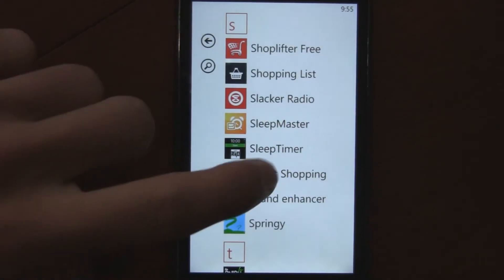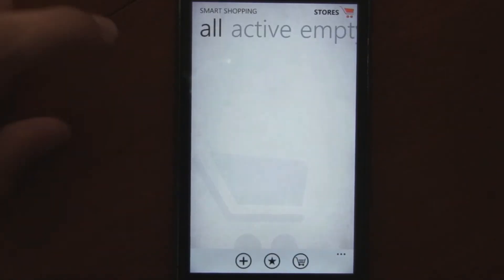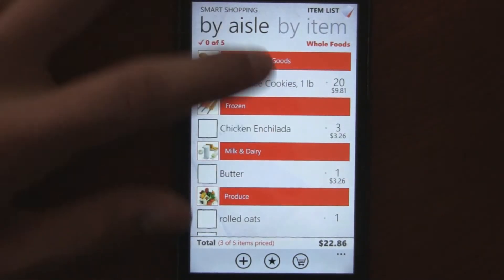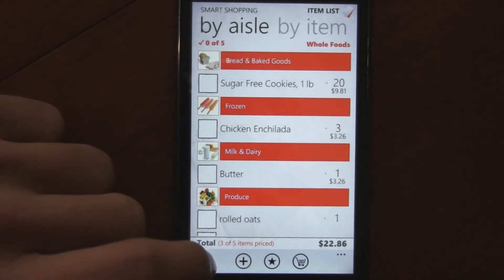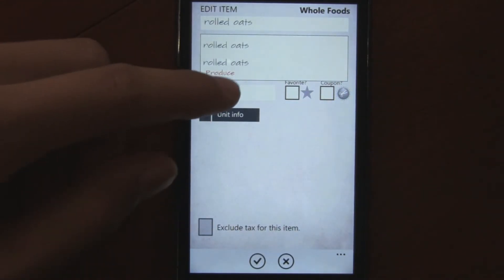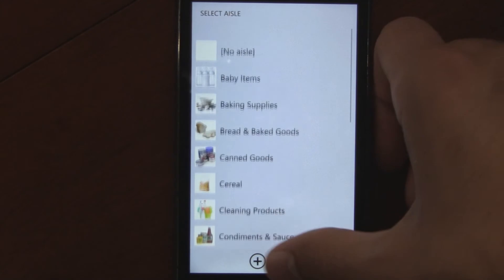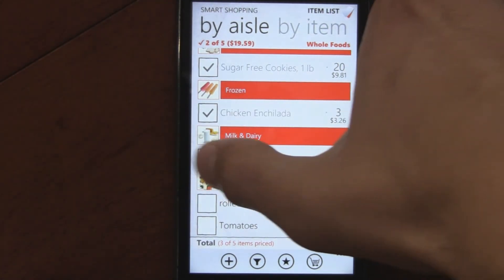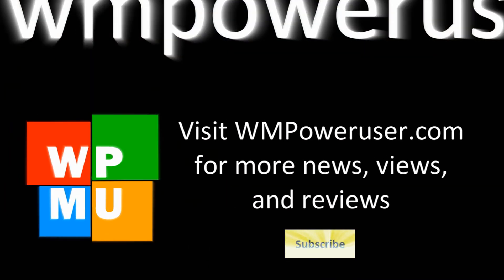Best Shopping List app for WP7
This is a Windows Phone 7 app review of Smart Shopping, reviewed by Andrew Bares